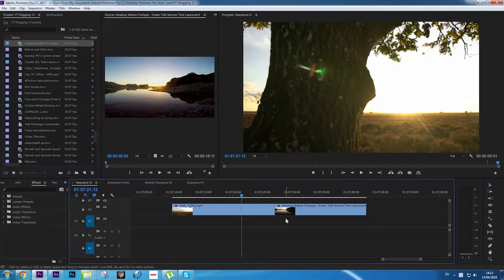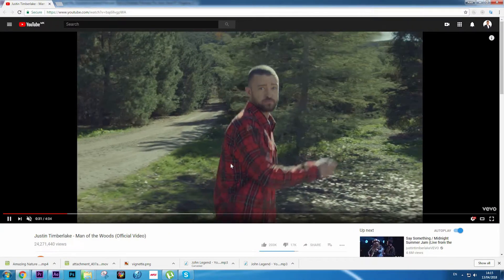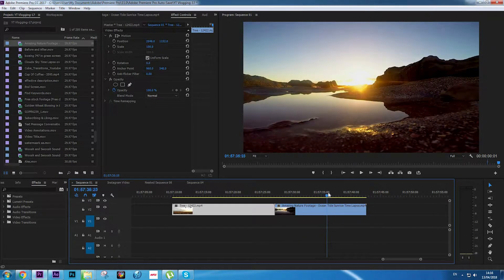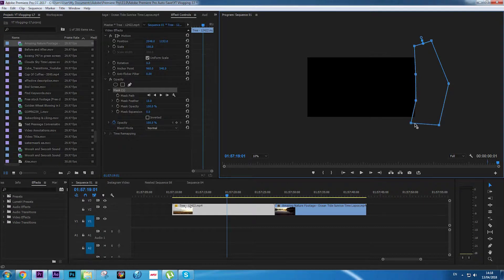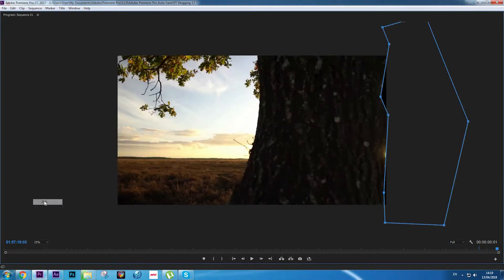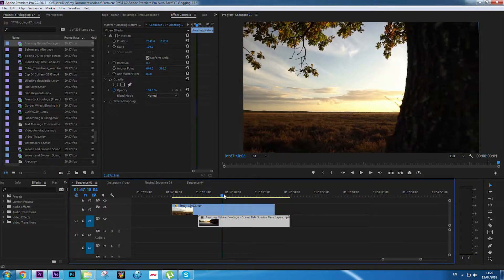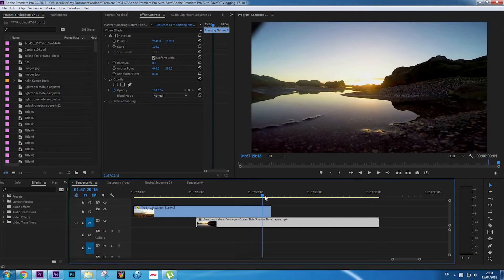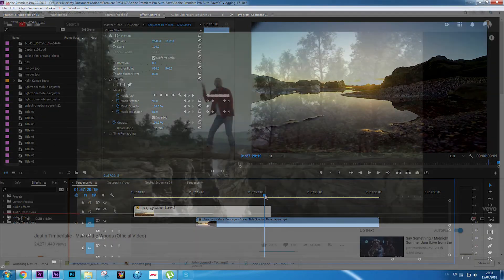Justin Timberlake Man Of The Woods Video Effect - Custom Wipe & Reveal with Masking in Premiere Pro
Probably one of the greatest artists on the planet. Justin Timberlake is also one of my favorite artists. And in today's video i will be showing you guys one of the effects that i saw in his recent video Man Of The Woods. Its a very simple effect, yet very cool looking.

What do you think of this effect ?
Would you use it on one of your next projects ?